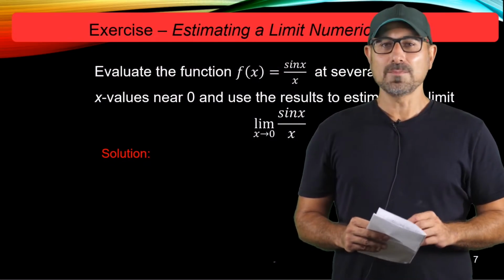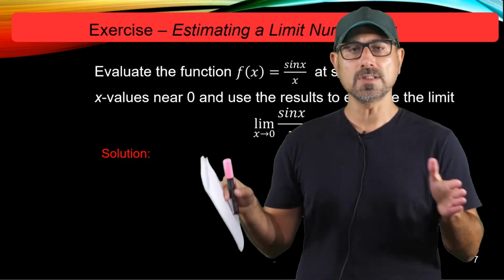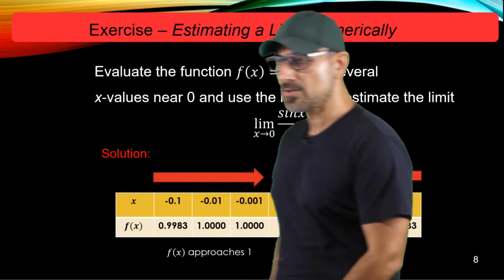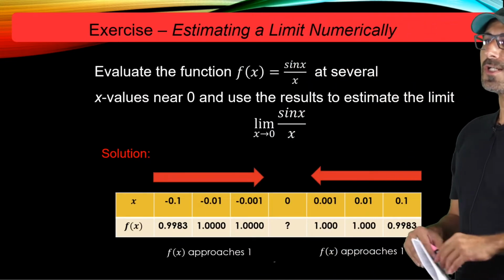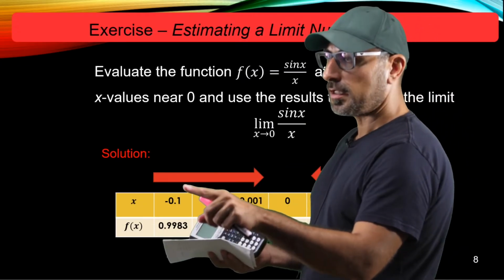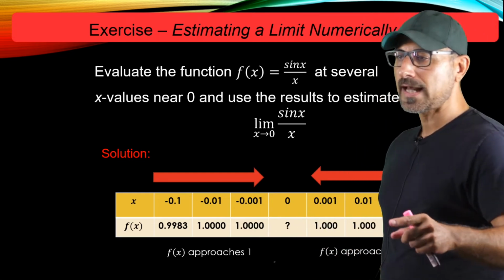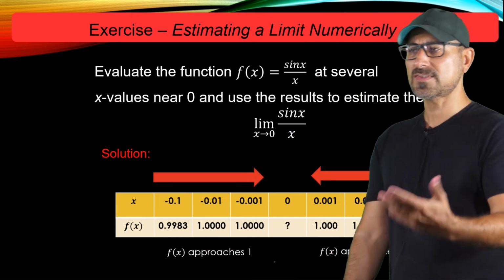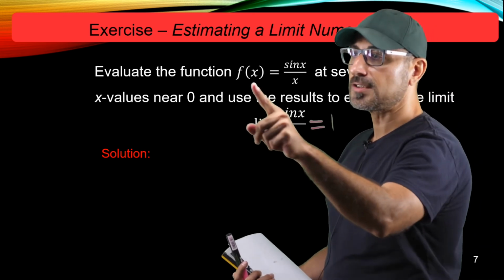How to Evaluate a Limit Numerically - Table of Sample Values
Evaluating a Limit Numerically